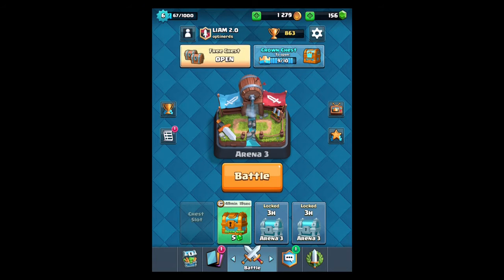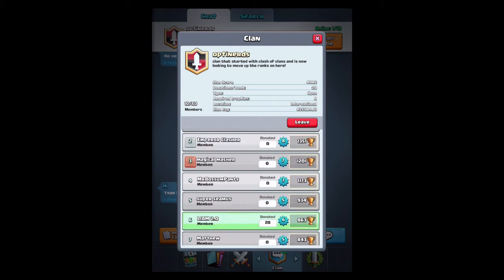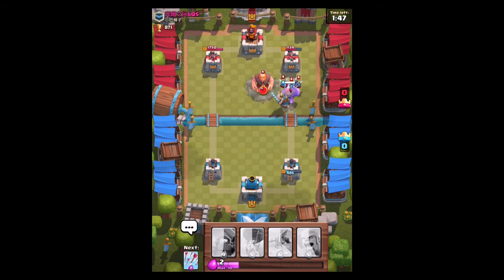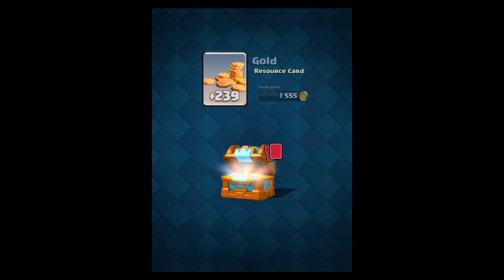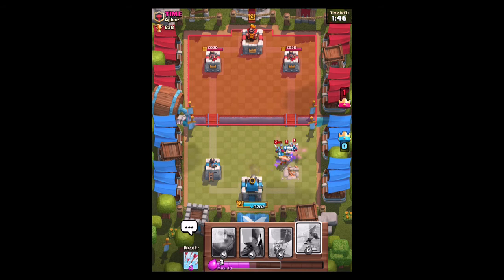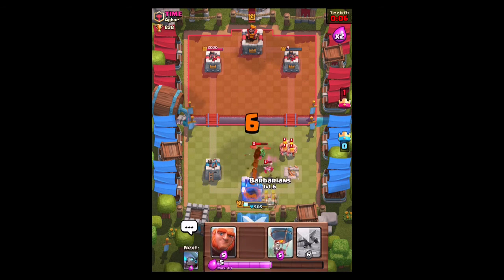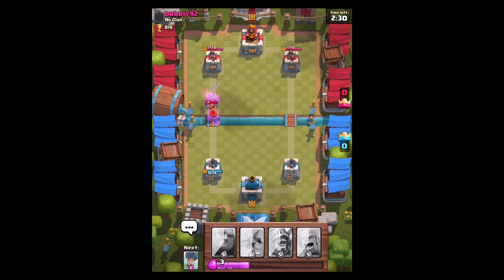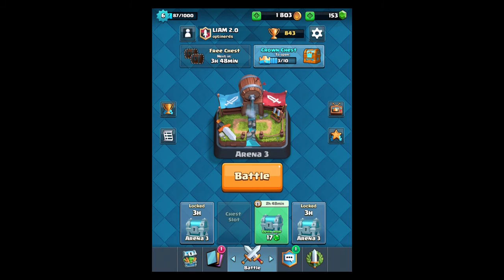Clash Royale #1- I WAS SO CLOSE!!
Hello! In this video, I get on my LIAM 2.0 Clash Royale account, and show you my battle deck, my levels, my arena, and I play a few matches! If you don't know what Clash Royale is, it is basically like Clash of Clans, but you play cards and the troops spawn in and fight. You face a live opponent, and attack and defend towers.